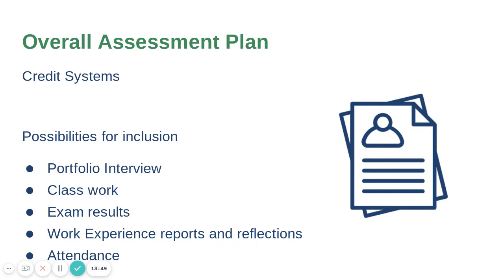Assessment in TY